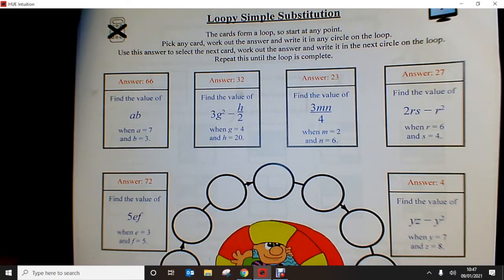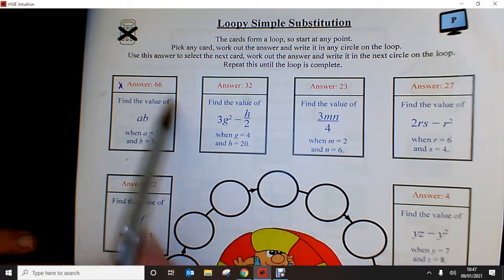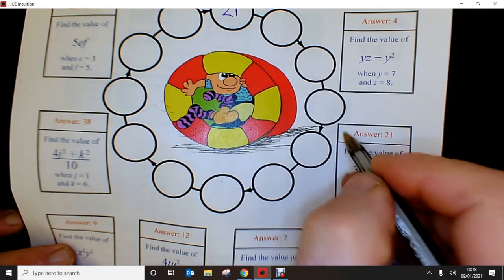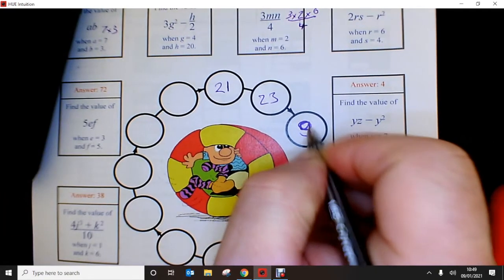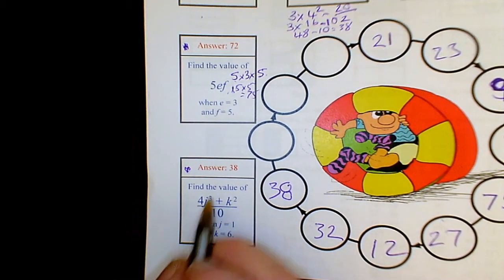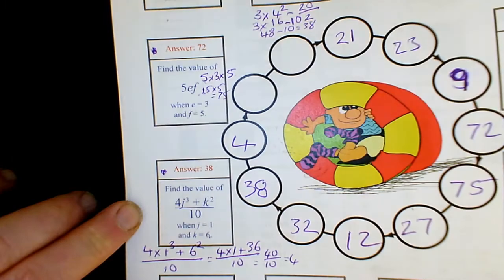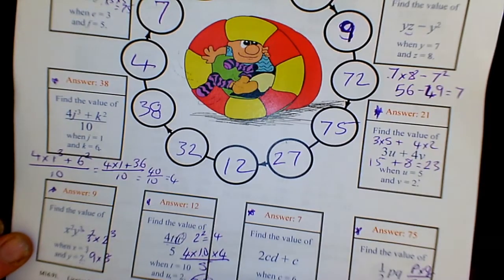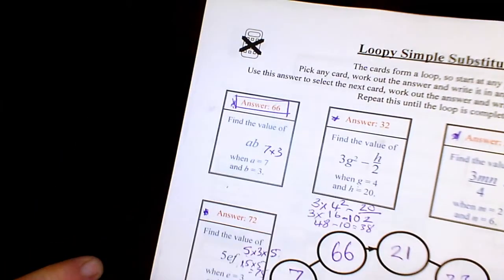algebraic substitution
Algebraic substitution Yr7 HWK loopy link problem